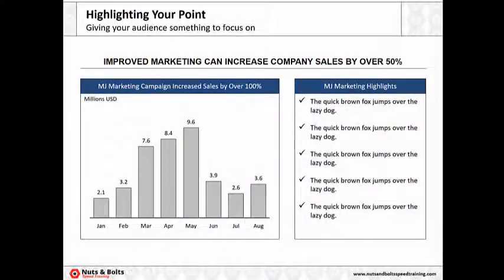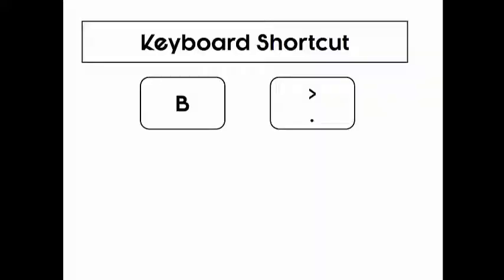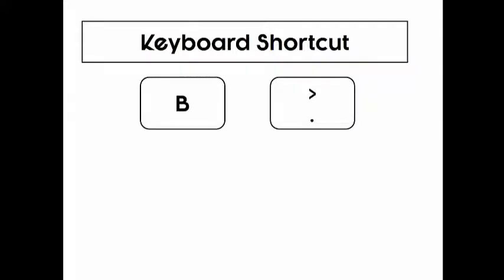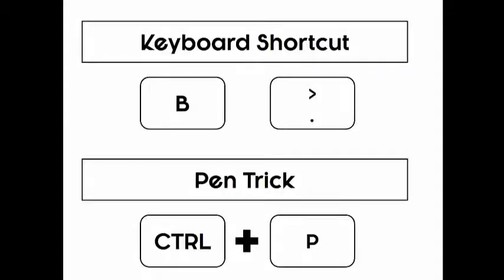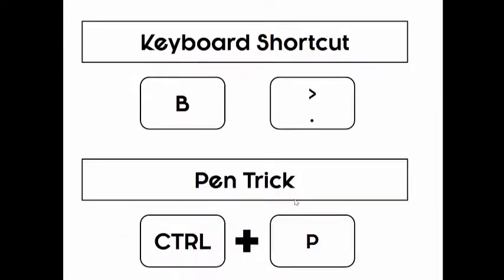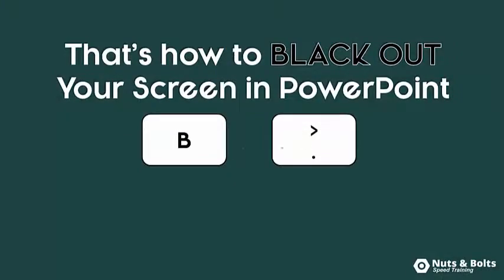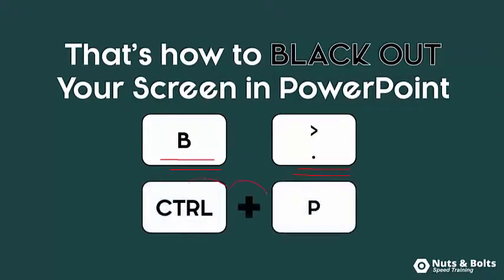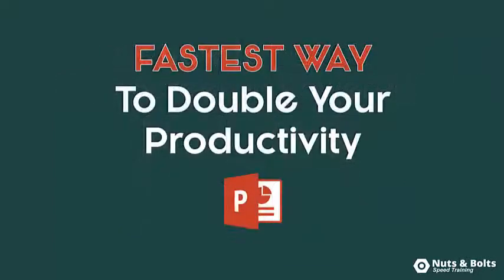How to turn your Screen Black During A PowerPoint Presentation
See how to turn your screen black during a PowerPoint presentation using your keyboard shortcuts WITHOUT turning off your computer or putting it to sleep.

In this tutorial you’ll learn how to turn your screen black during a PowerPoint presentation using your keyboard shortcuts.

That way if someone asks you a question in the middle of your presentation, or if you want to take a break, you can quickly turn your PowerPoint screen black by using the B key on your keyboard.

When you are ready to dive back into your presentation, simply use the shortcut again and you can resume your presentation.

On top of that, in this tutorial I also share with you the trick to using that black screen as a blackboard so that you can take notes on it or interact with your audience.

To see that trick, plus another keyboard shortcut I recommend learning, as it delivers thirty-two different shortcuts for you without having to memorize anything, see the PowerPoint tutorial video above.